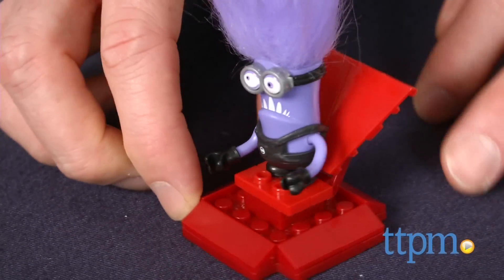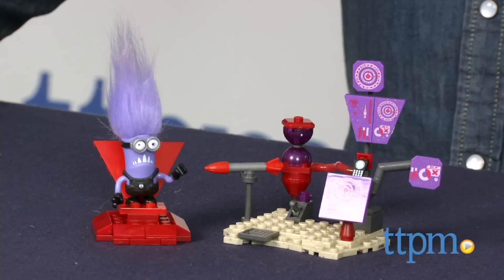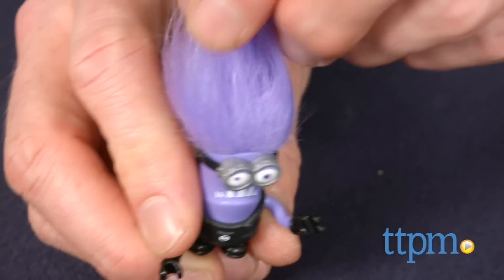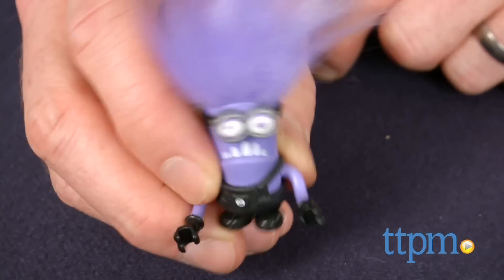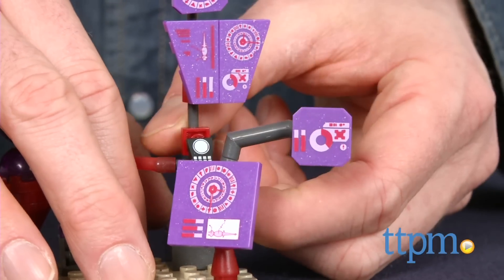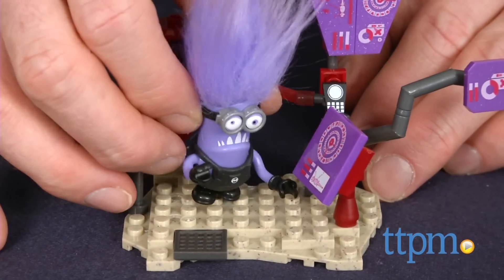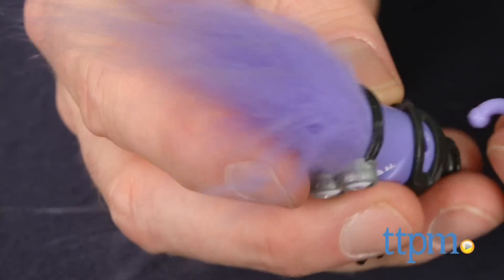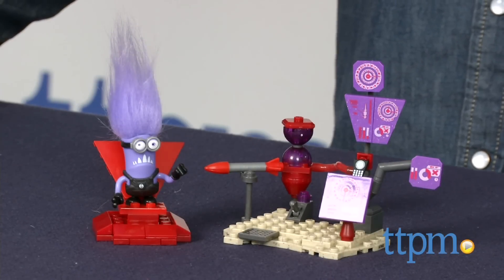Despicable Me Minion Made El Macho's Lab from MEGA Bloks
The MEGA Bloks Despicable Me 2: El Macho's Lab is an 82-piece set that builds one Minion character and El Macho's Lab. For full review and shopping info

Product Info:
The MEGA Bloks Despicable Me 2: El Macho's Lab is an 82-piece set that builds one Minion character and El Macho's Lab. El Macho's lab is where ordinary Minions are transformed into purple-haired monsters like the included Minion in this set. This Minion is really funny, and we love his wild hair and huge teeth. The lab piece comes with the transformer chair, a rocket and control panels.